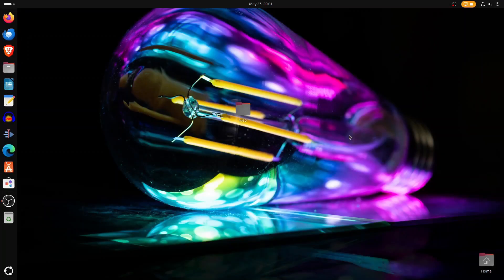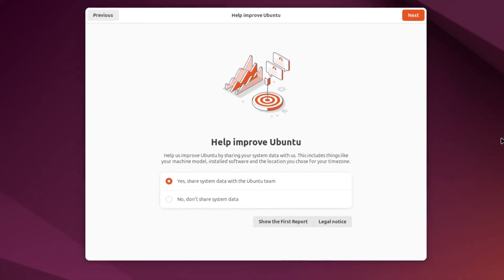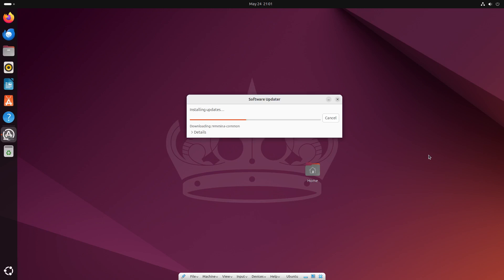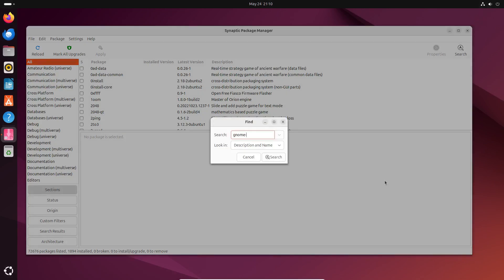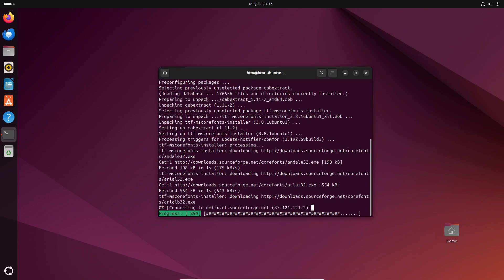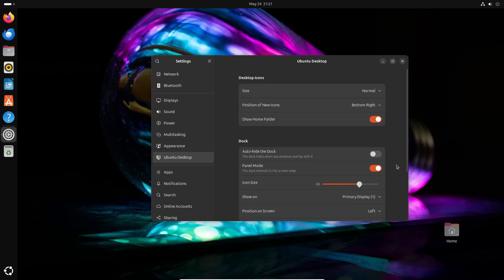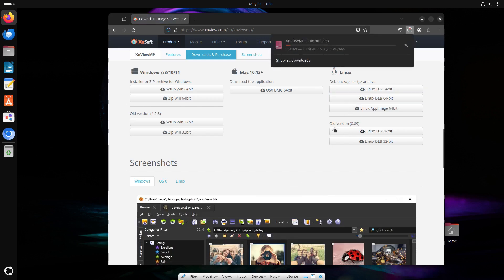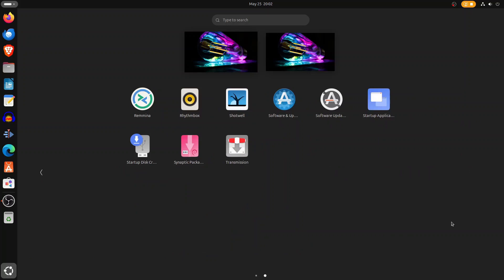How To Make Ubuntu 24.04 Your Own (in a simple way)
In this video, we’ll show you how to customize Ubuntu 24.04 Noble Numbat to some extent, especially when it comes to the software sources, in the case you believe Ubuntu is no longer "Linux for human beings” as it used to be.

The commands used in the video:

1. timedatectl set-local-rtc 1
2. snap refresh
3. sudo apt install gdebi
4. sudo apt install synaptic
5. sudo apt install flatpak
6. sudo apt install gnome-software-plugin-flatpak
8. sudo apt install ttf-mscorefonts-installer